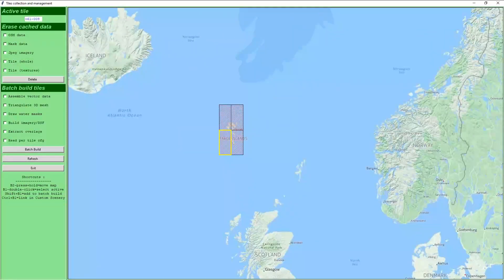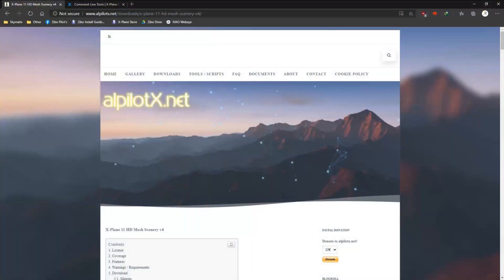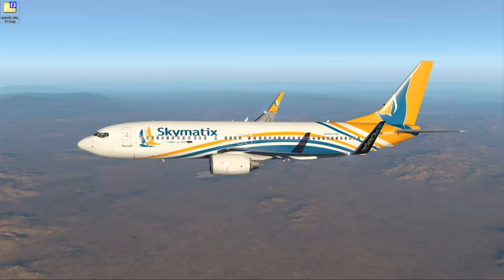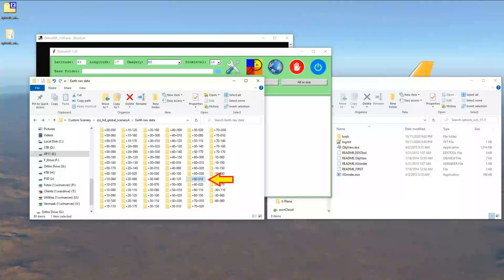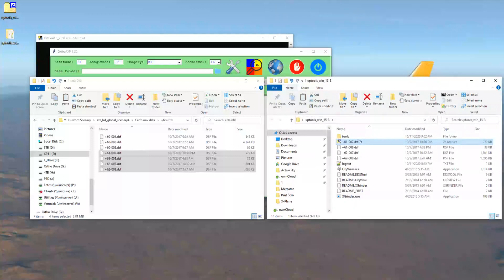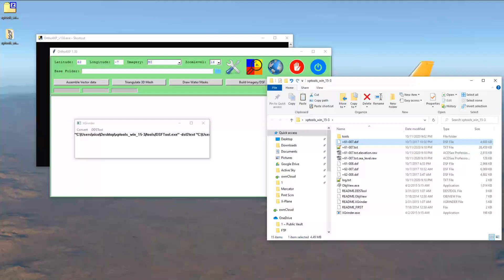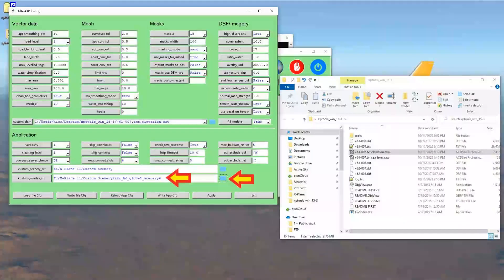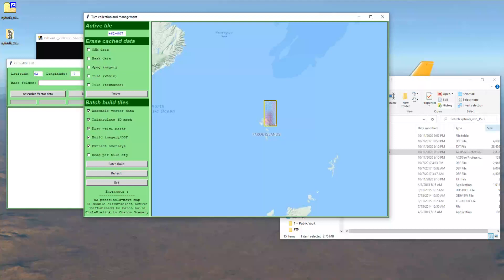Ortho4XP 1.30 - How to for ordinary people | V2 | Part 3 of 3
No PHD required to install Ortho4XP 1.30, let me show you how.